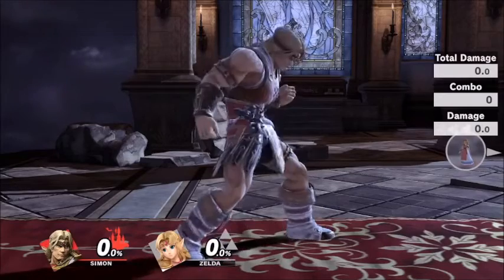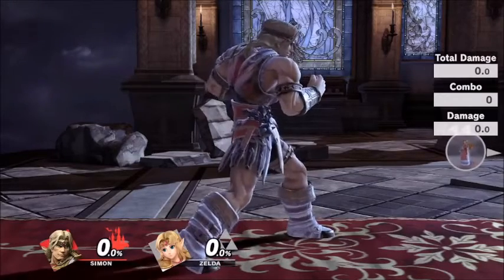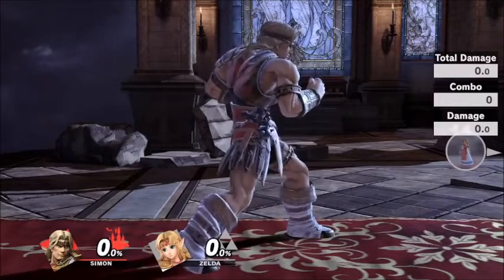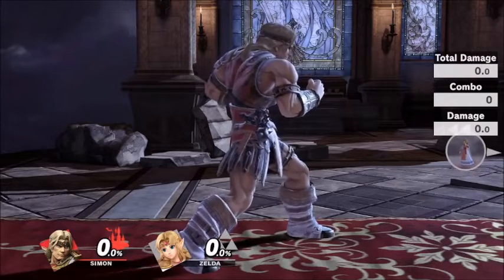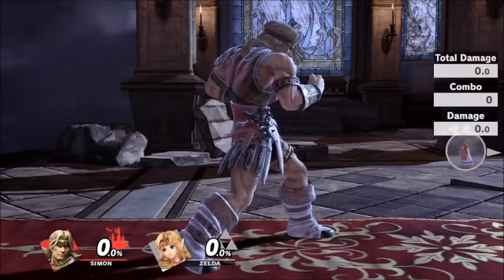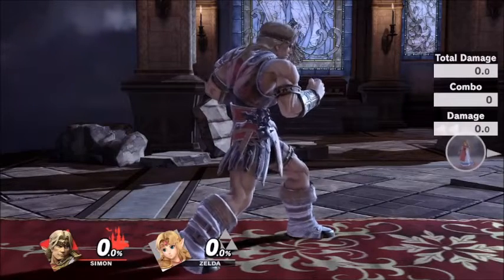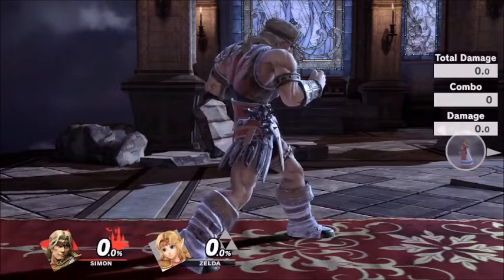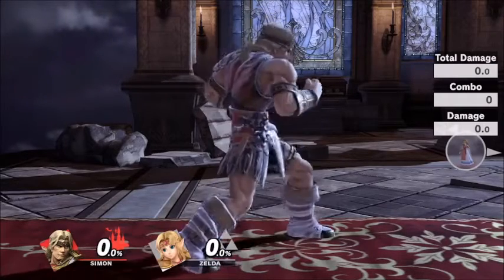A quick little update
Just a little video talking about a few things I plan to do in the future
Song used is Load BGM from Akumajo Dracula (SC-55)